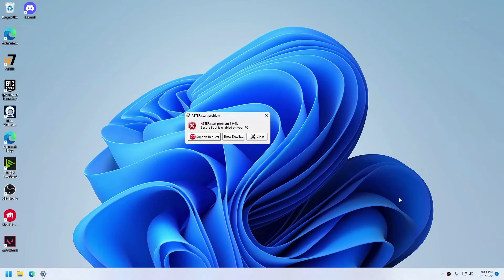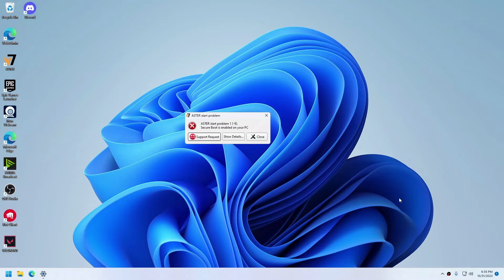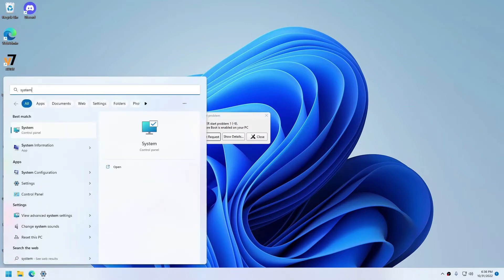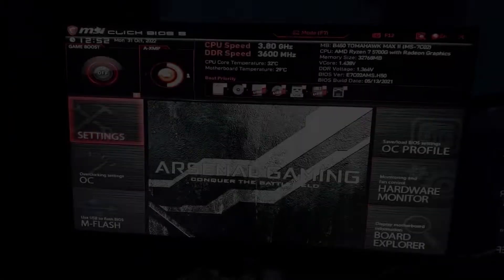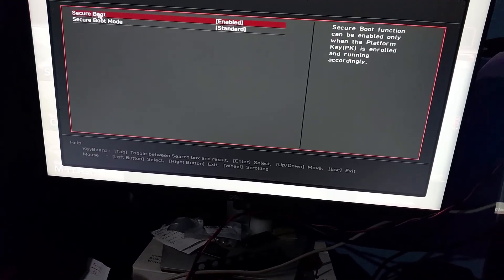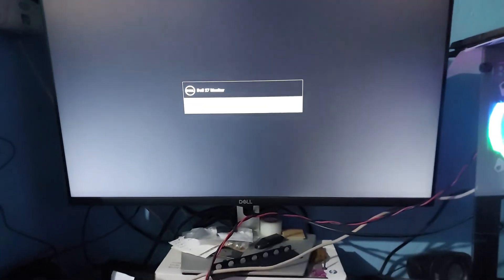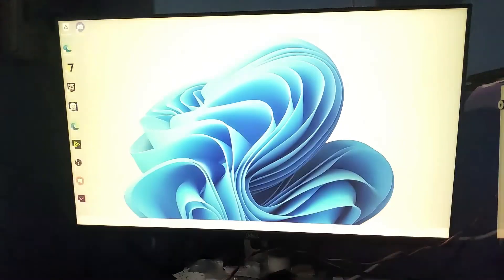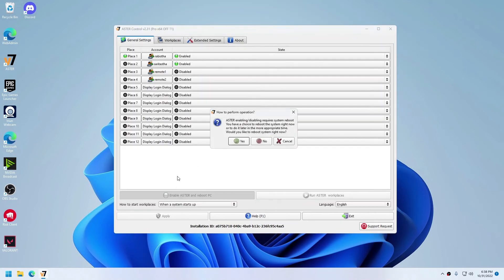How to resolve Error 1 (-9) in ASTER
In this video, I show you how you can resolve Error 1 (-9) that you will encounter after applying "oldboot" special settings if you have "SecureBoot" enabled in BIOS